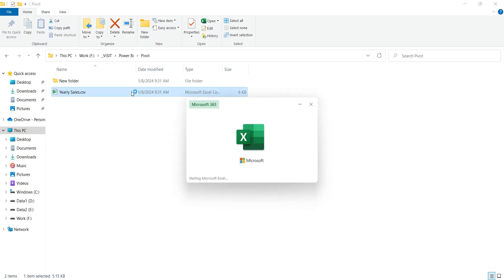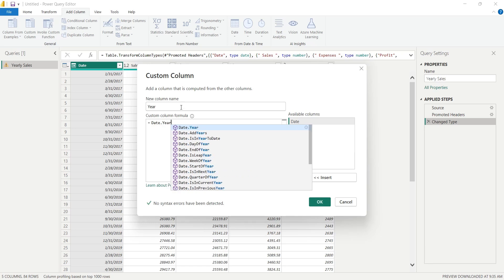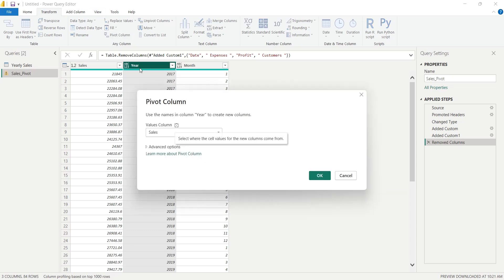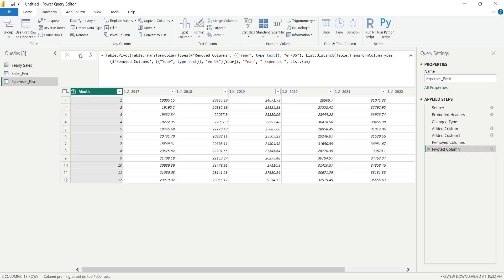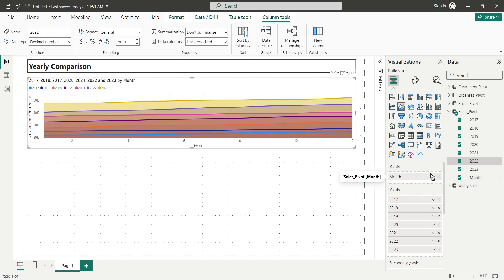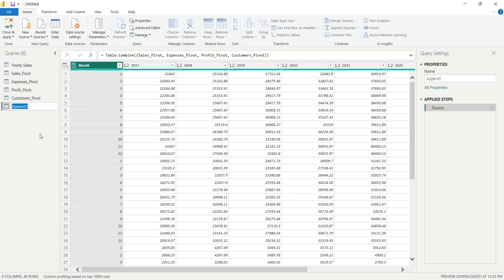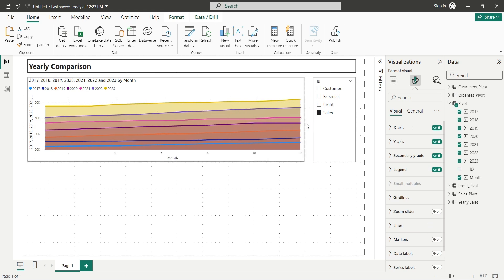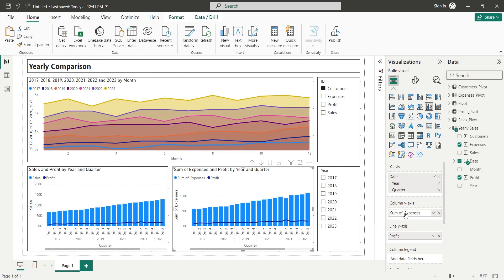Power BI: Easily Pivoting and Combining tables, using Power Query Editor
Unlock the power of data analysis with our latest tutorial! 📊 In this step-by-step guide, we'll show you how to leverage Power BI Desktop to transform a CSV file containing monthly sales, expenses, profitability, and customer count into an insightful dashboard for yearly comparisons. Learn to create pivot tables using Power Query, combine them into a single table, and generate charts for sales, expenses, profits, and customers effortlessly. We'll guide you through M query language usage, column transformations, and dashboard customization. Whether you're a beginner or an experienced Power BI user, this tutorial offers valuable insights. Don't miss out – watch, learn, and optimize your data analysis skills! 🔍💡